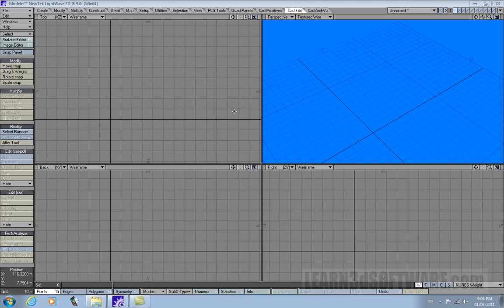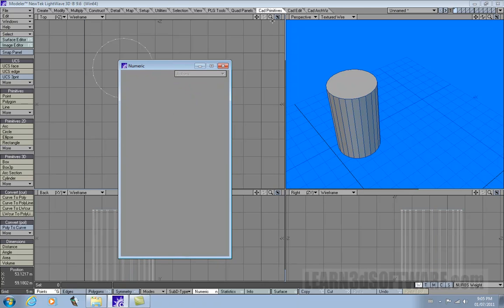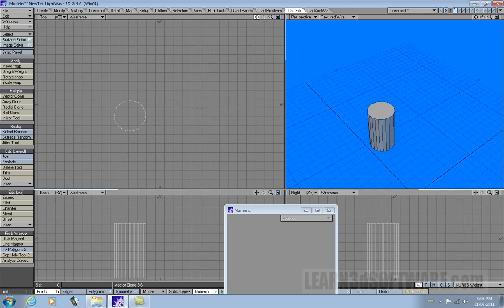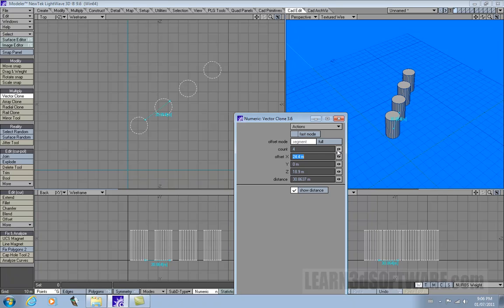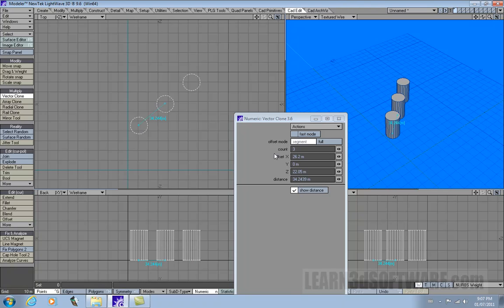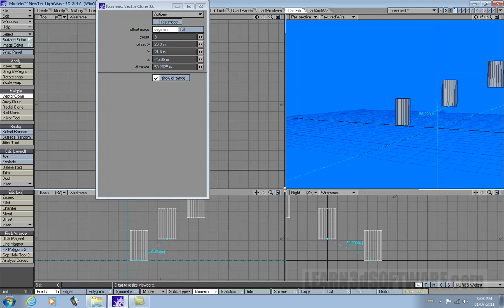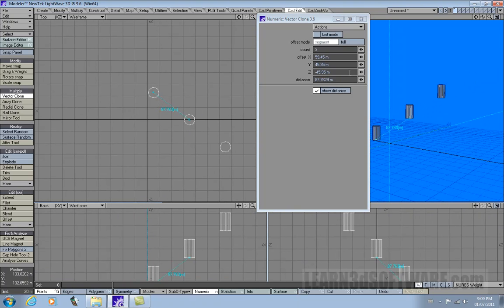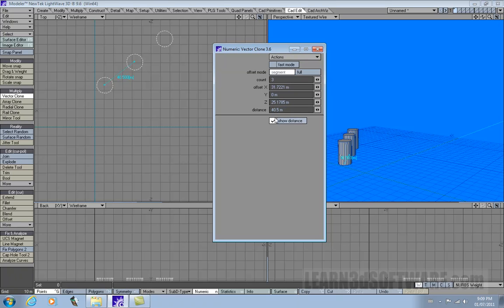LWCAD Tutorial - Vector Clone Tool